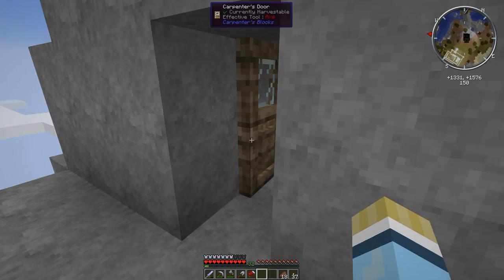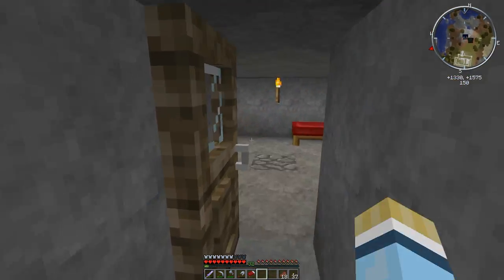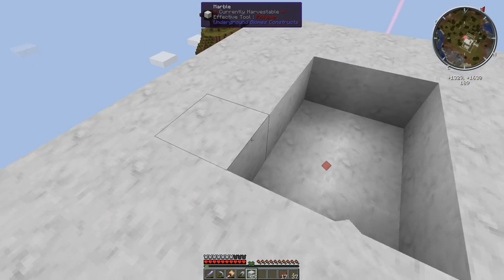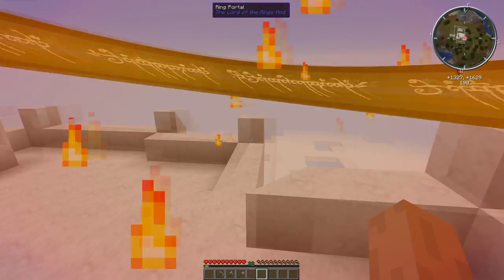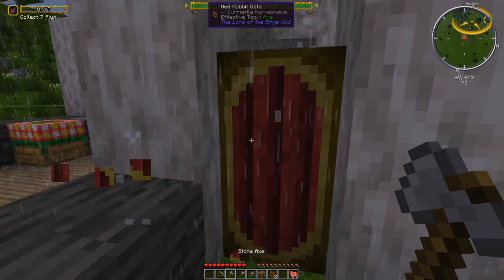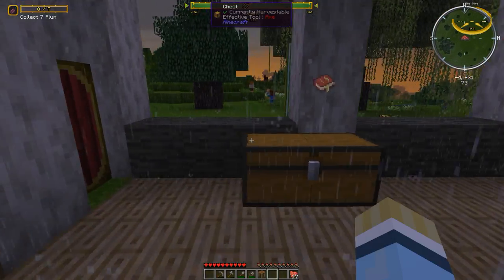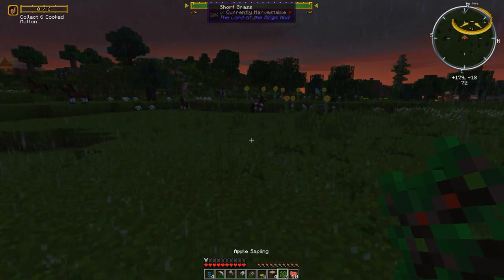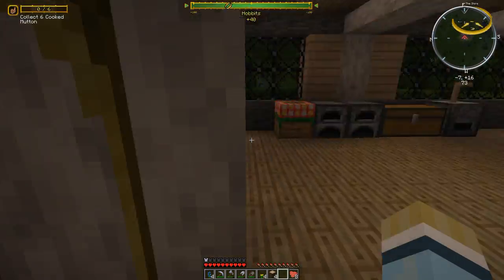Minecraft 1.7.10+ Ep5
We finish up our portal to Middle Earth and head off to the Shire to begin our adventure there.